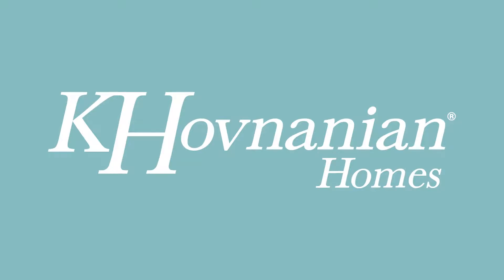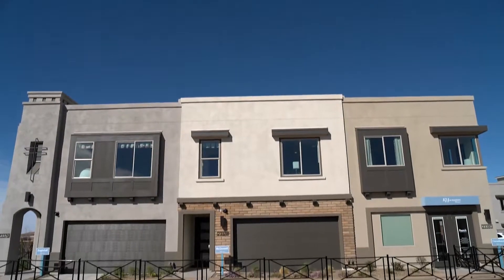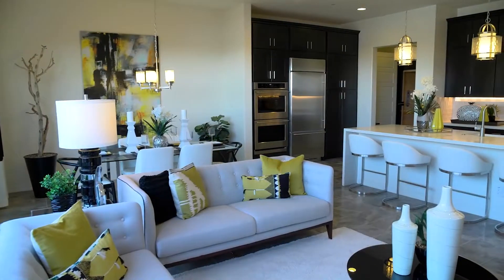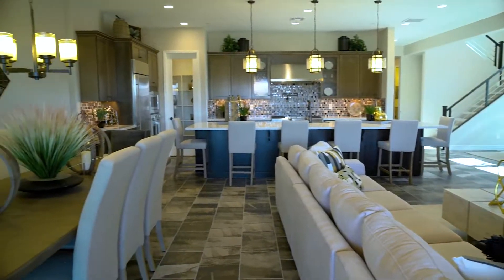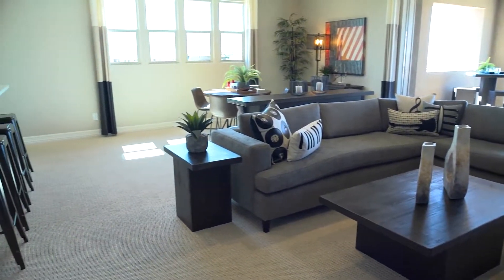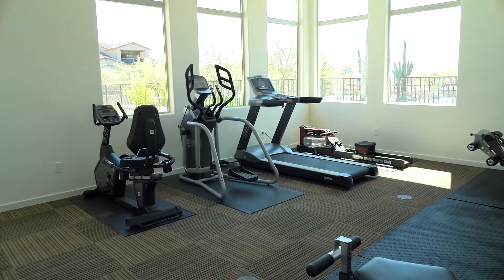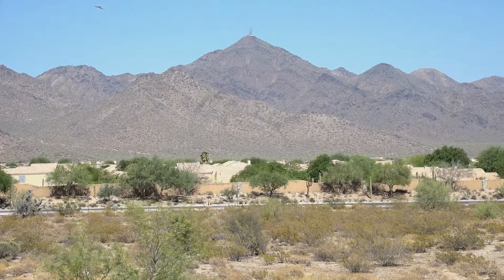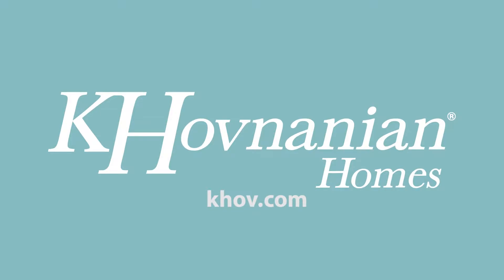Pinnacle and Summit At Silverstone by K Hovnanian Homes - Mark Van Dyke RE/MAX Fine Properties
Pinnacle and Summit at Silverstone is a gated community in North Scottsdale, Arizona. Located near lavish shopping centers, picturesque golf courses and the Loop 101, it features a community pool, fitness center with saunas, and picnic ramada.

To experience Silverstone, Please Contact Mark Van Dyke at RE/MAX Fine Properties to set up a private showing.

to learn more about our Scottsdale, Arizona Real Estate Services.